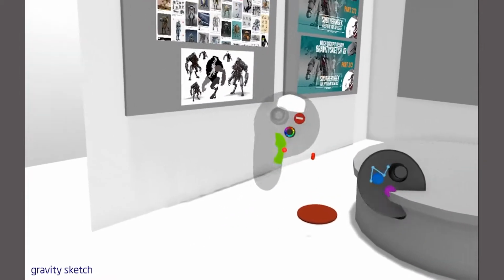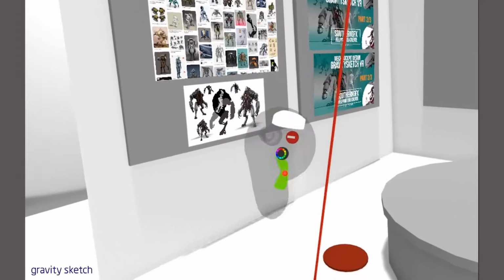Gravity Sketch Presentation Tool - Using Primitives (Part Three)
This Youtube Channel is a place for us to store the videos that don’t fit into our main youtube channel:

Go there for videos of new and innovative ways to create your art. Stay here for a number of reasons:

-Longer videos and deep dive subjects. If we do it on our  main channel and we want to show you more. It’s here!

-Live sessions - usually long!

-Older videos we want to highlight and repost

-Videos we want hosted somewhere so we can embed them into other sites such as our website.

-timelapse videos with and without audio